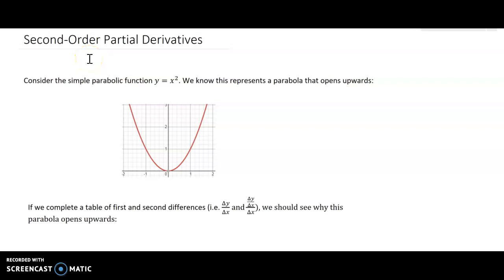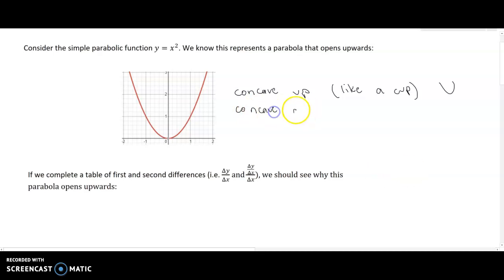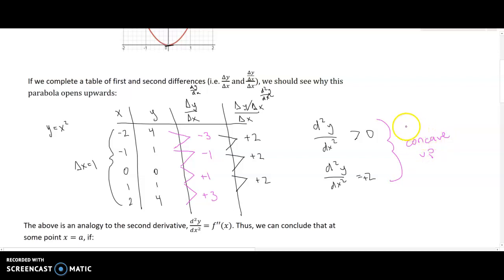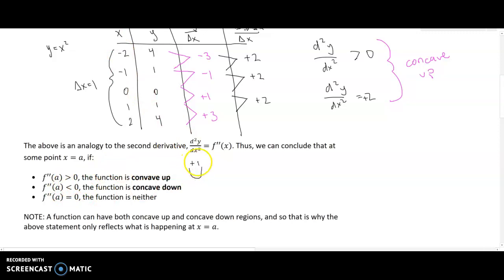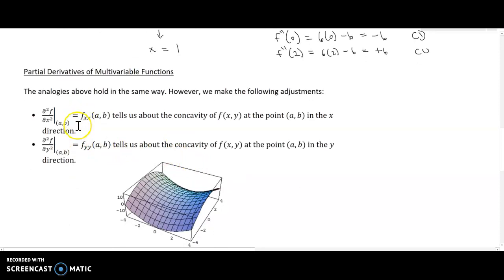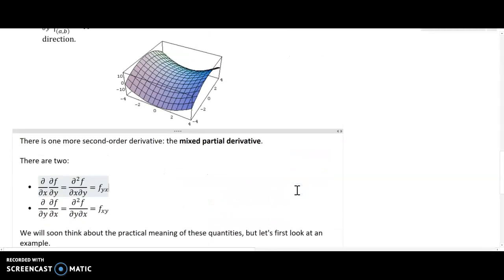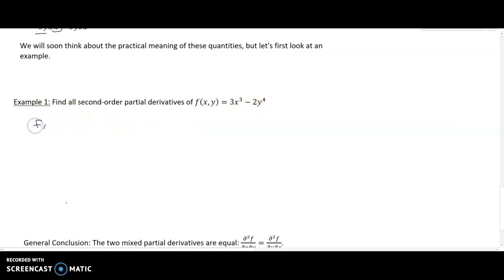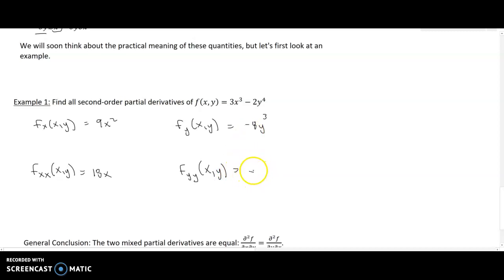Second Order Partial Derivatives - Part 1 of 3